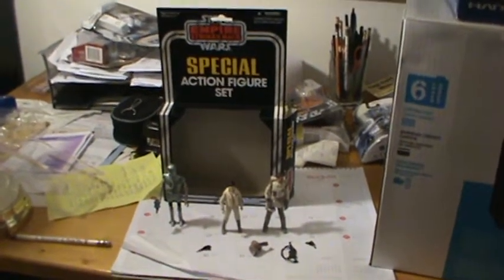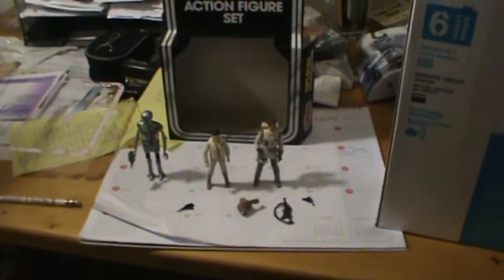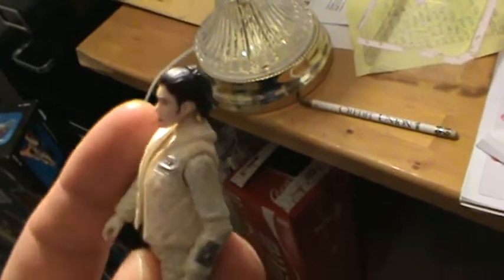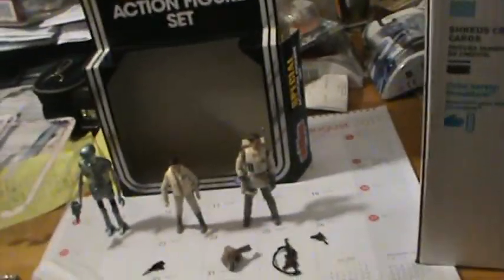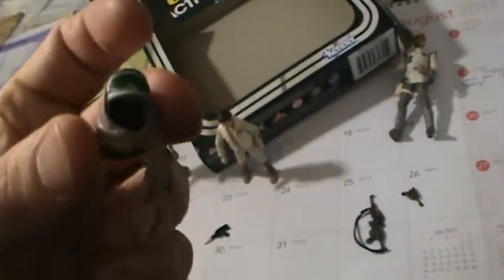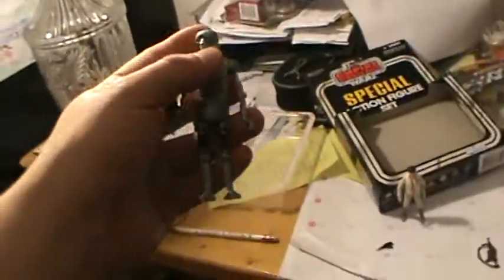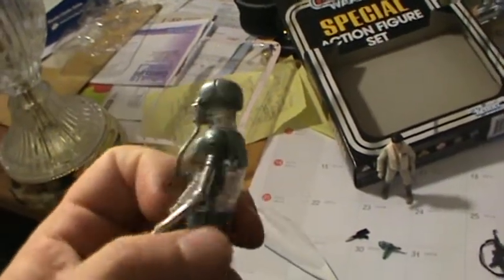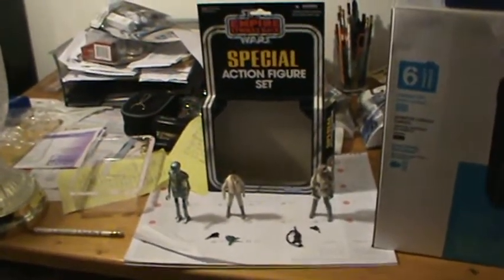Special Action figure Set Rebel Hoth Set. Target Exclusive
Exclusive from target, an action figure 3 pack. In Vintage style packaging the old school collectors shoudl remember.